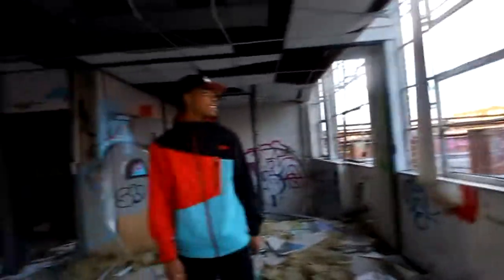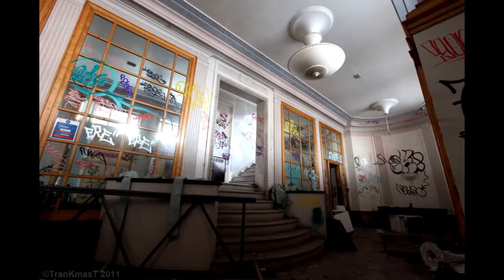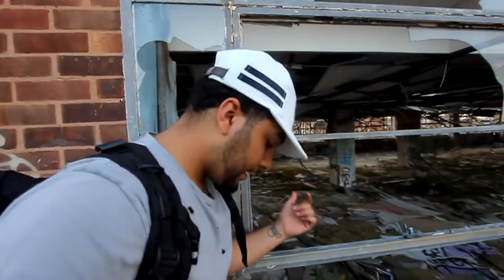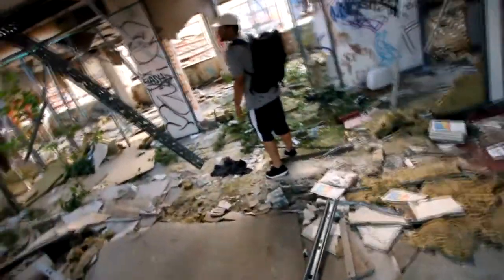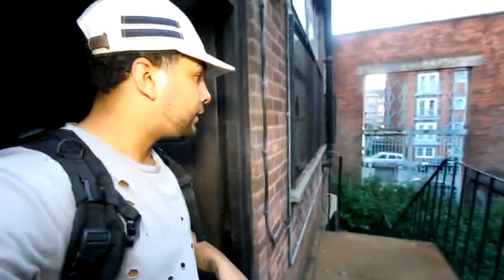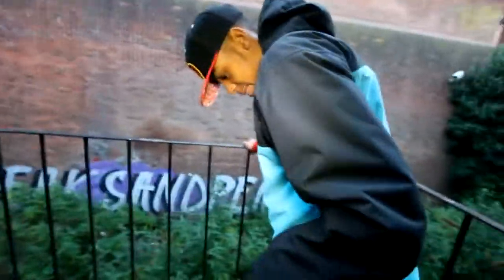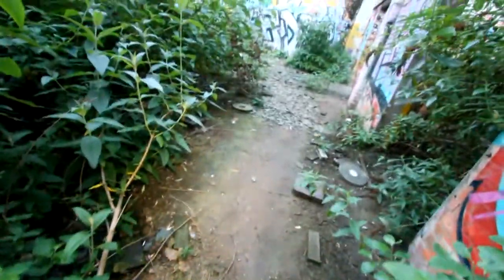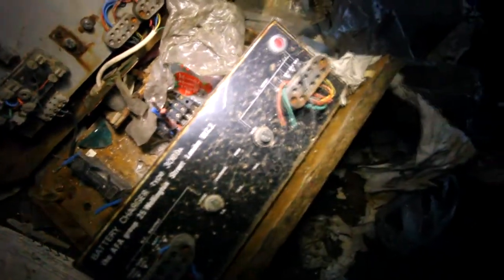ABANDONED PEN FACTORY WITH DEMON BASEMENT !! *DUPPY ALERT*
What's up YouTube its your boy back again with another video sorry it has been a week since my last upload as its been a busy week and this video took a while to edit for you guys so enjoy and stay tuned for much more on the channel !

wanted to film here for a while now guys as THIS PLACE IS SPOOKY AS HELL. and most possibly haunted we heard several noises in this place !  if you wanna see a 3am challenge here just let me know !